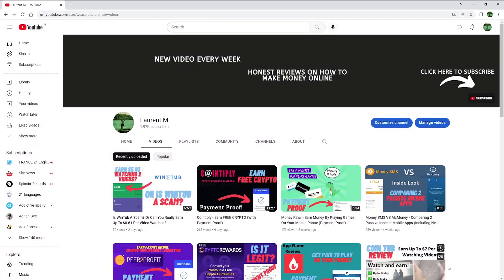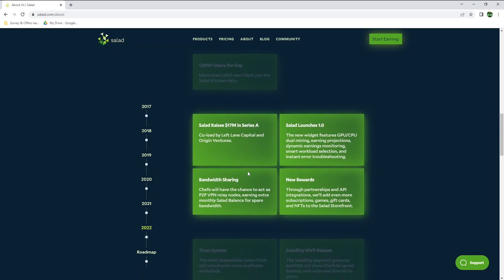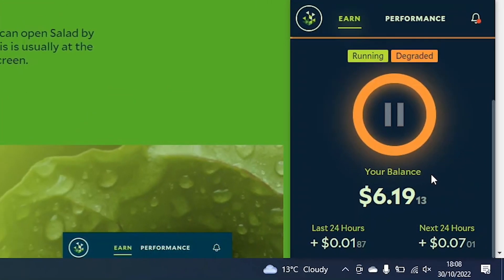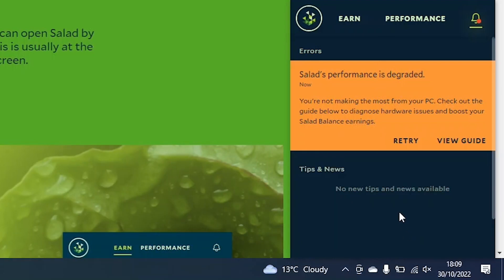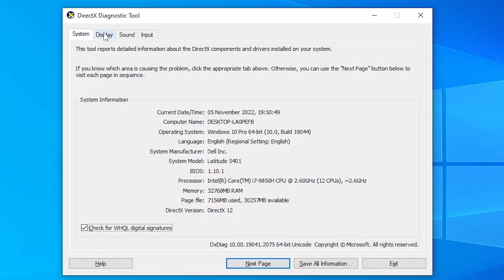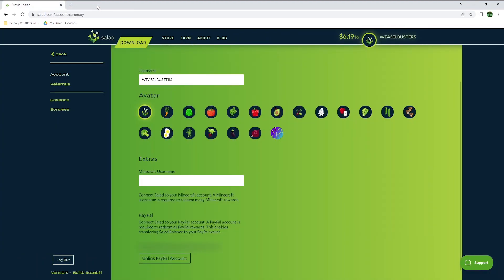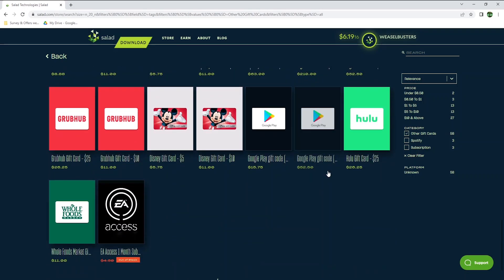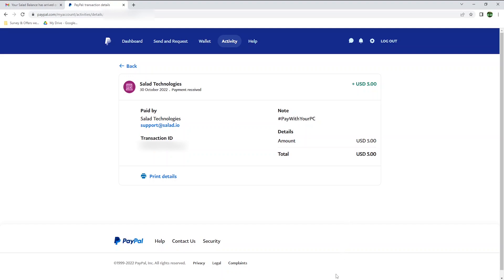Salad.com - Earn Passive Income With Your Laptop (With Payment Proof)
(Only Available on Windows 7, 8, 10 and 11)

Salad is a crypto mining and bandwidth sharing app where you can earn money completely passively.

In this video, I briefly explain how Salad works, how to earn, show you my personal payment proof and much more.

Similar apps that I'm currently testing (I don't have enough cash on these apps to confirm they are legit yet):